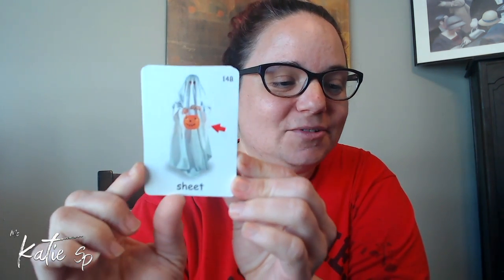Articulation: /th/ Sounds-elementary level (K. Fitzpatrick)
This video reviews making /th/ in isolation and in the initial position of words.